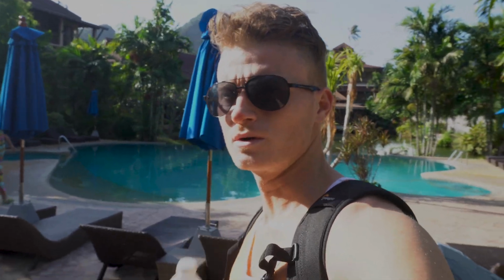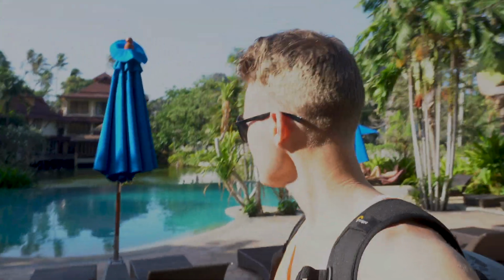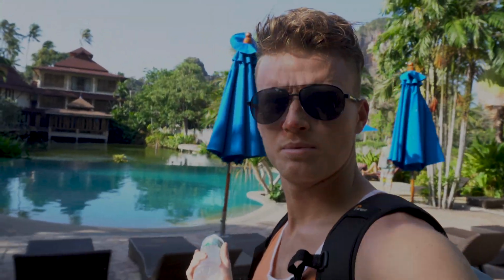BREATHTAKING THAILAND ISLANDS, Thailand Day #6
This was truly an exciting day! After coming to the south of Thailand, I had to take advantage of the 5 island boat tour. This tour takes you to various islands throughout Thailand, provides you food, and also snorkeling. A great day in the sun. Enjoy!